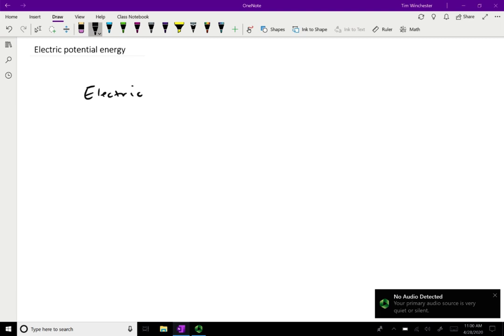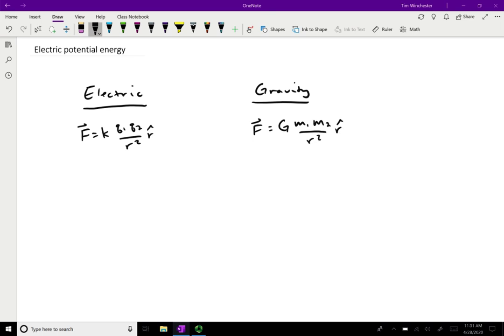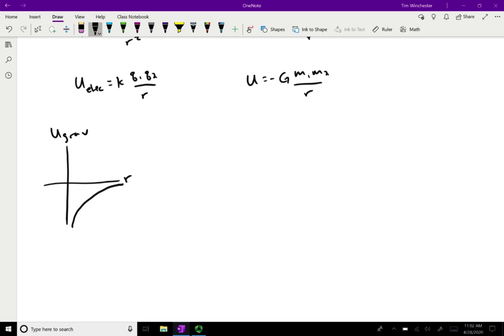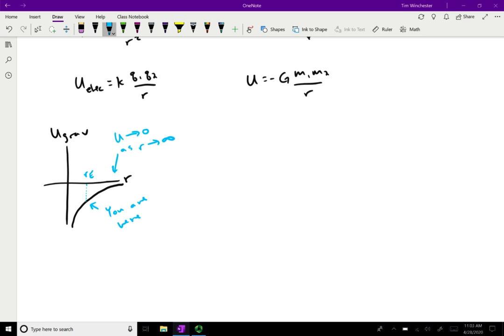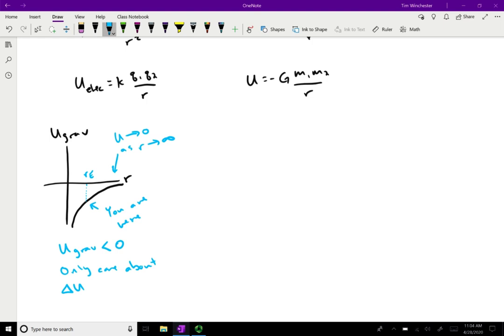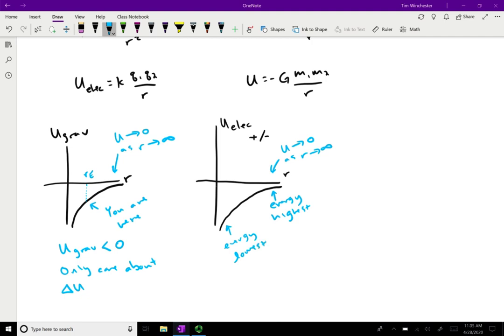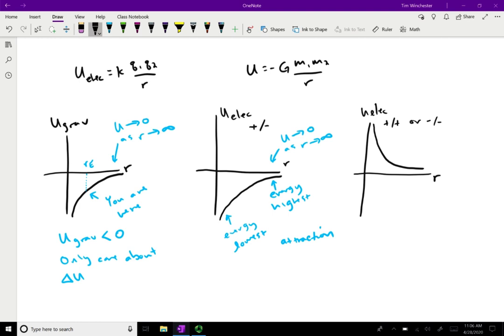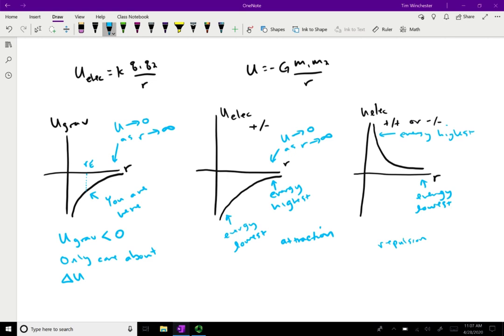Electric Potential Energy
negative energy, gravitational potential energy